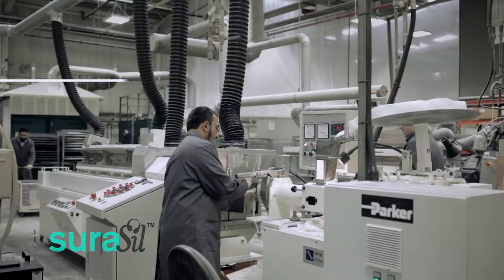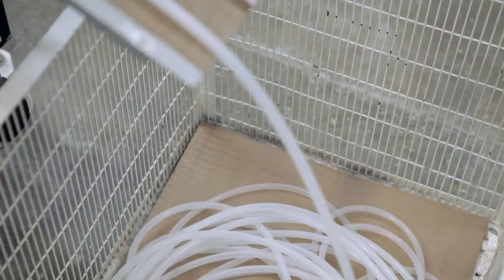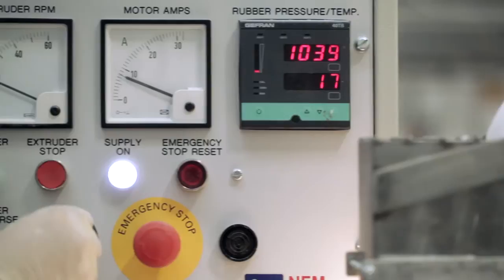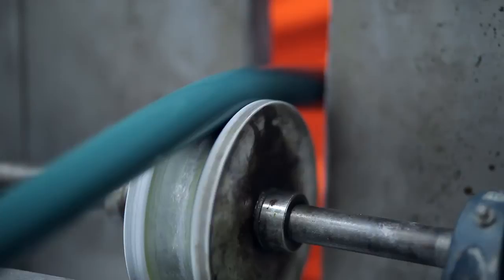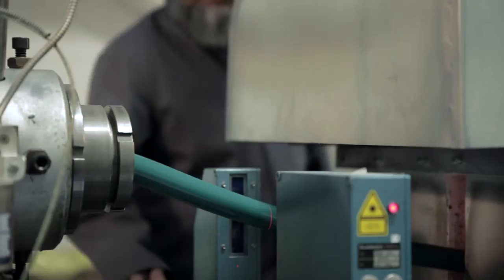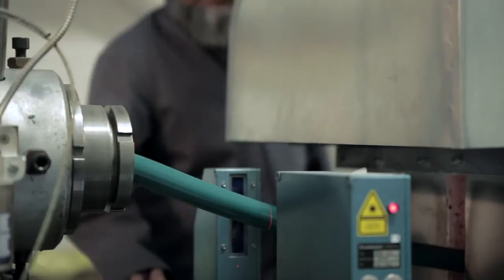Silicone Solid Extrusion at Silicone Engineering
Our precision extrusion systems produce extruded silicone rubber to the highest industry tolerance bands, with outstanding dimensional stability and increased efficiency. We also have a manufacturing cell dedicated to producing next-generation dairy tubing, using specifically designed dairy extrusion lines.

We use video technology, laser monitoring, online printing and automated cutting systems to ensure we continue to manufacture the high quality products on which we built our reputation.

Film shot and produced by double8

Adrian Ray
Wayland Donlan
Mezz Davies